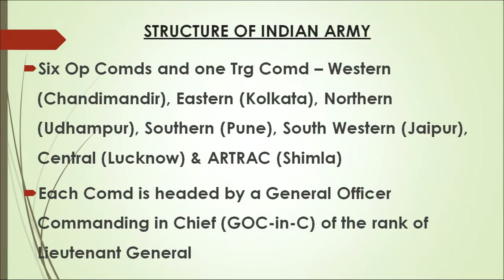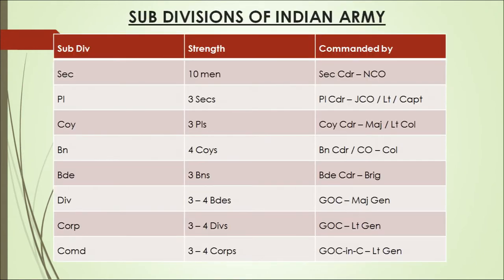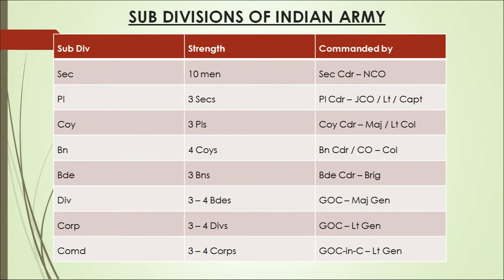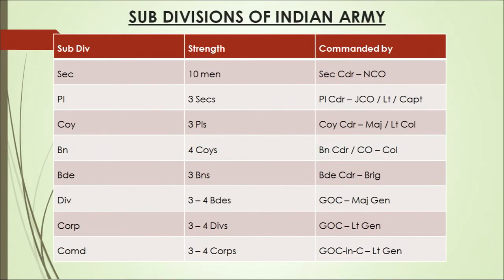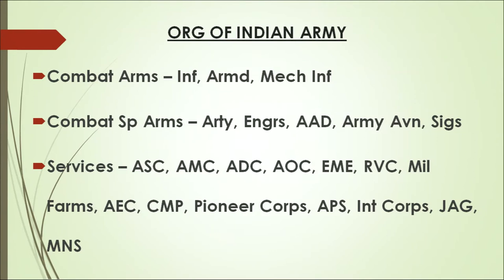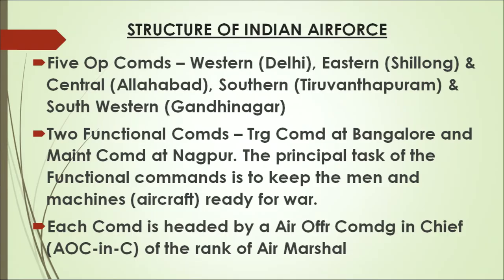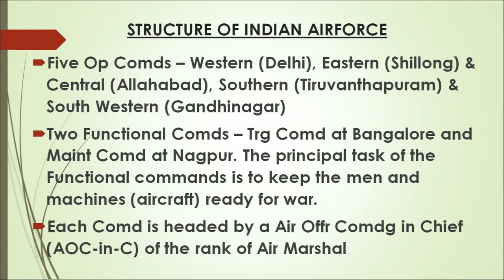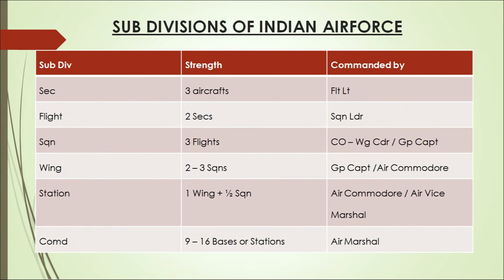Lesson - 4: Indian Armed Forces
Military studies